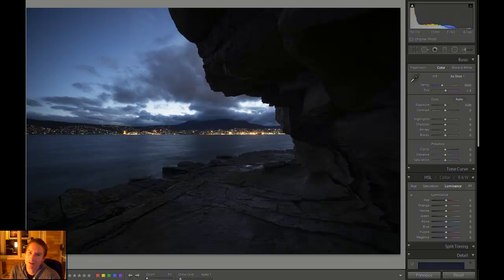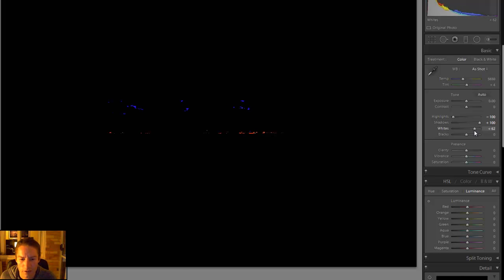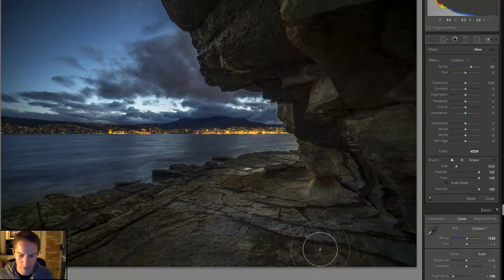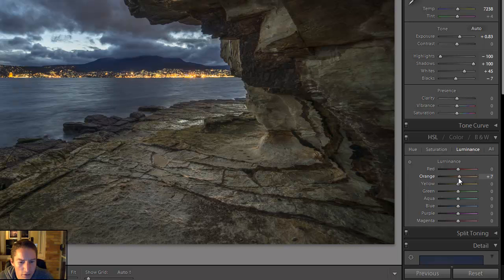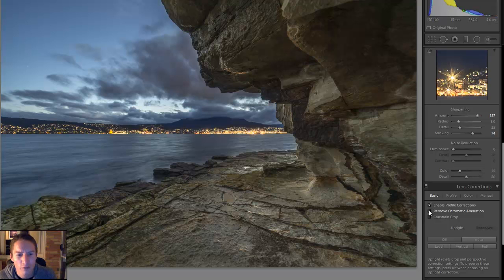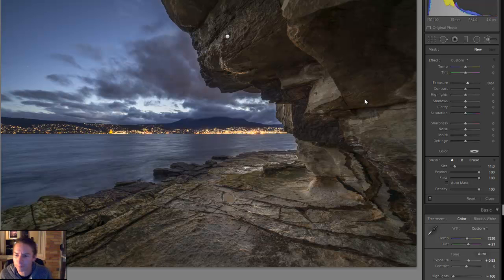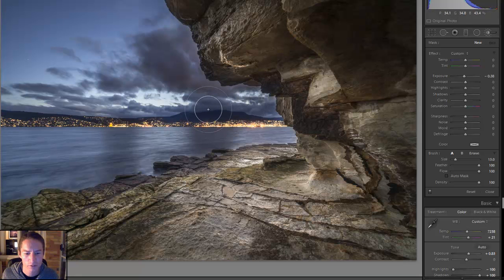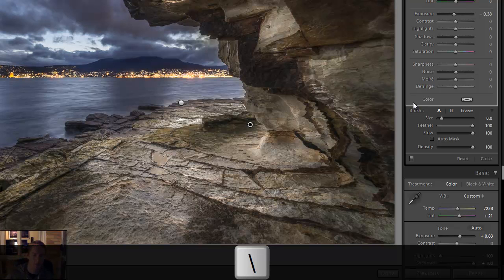How I edit a single RAW file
Using Lightroom, I show you how I transform an underexposed image using one RAW file